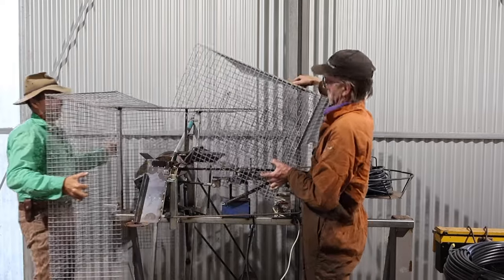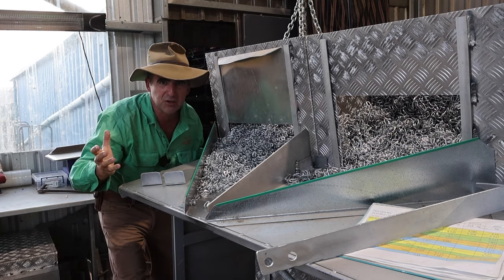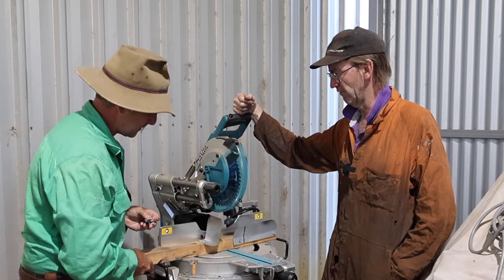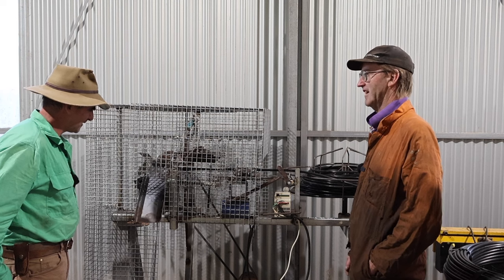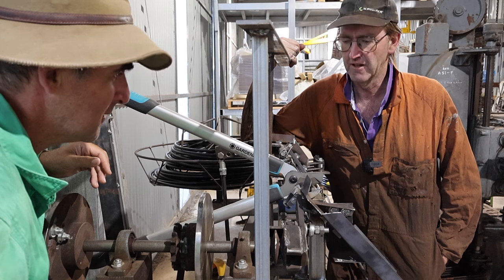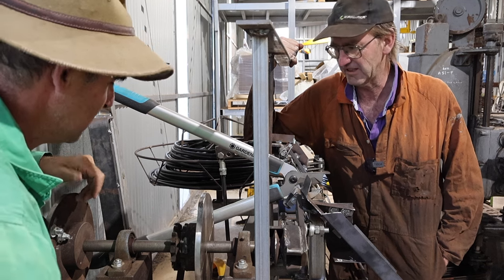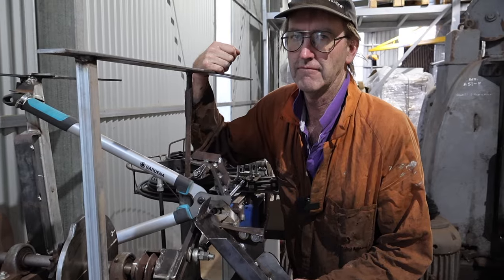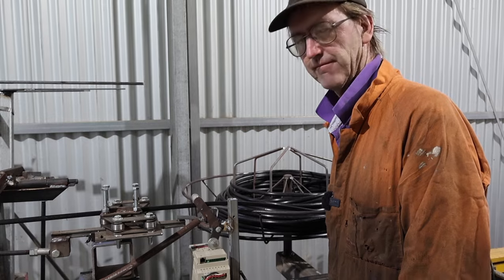Genius Farm Engineer Builds Manufacturing Out of Scrap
Watch as Rod Davidson, a genius farm engineer, transforms scrap materials into manufacturing machines to make products for the world. See how creativity and resourcefulness can lead to incredible innovations! Davos Fencing Clip is an Australian marvel that s now exported around the world. And it's all been done in a shed in Western Victoria.